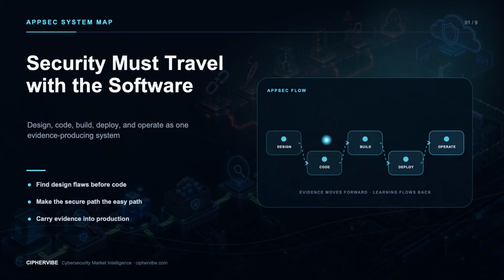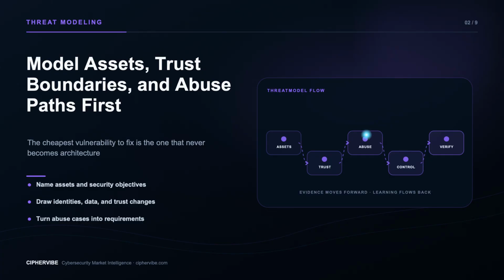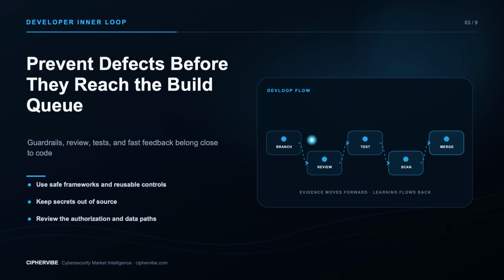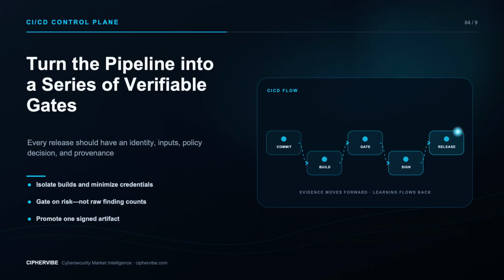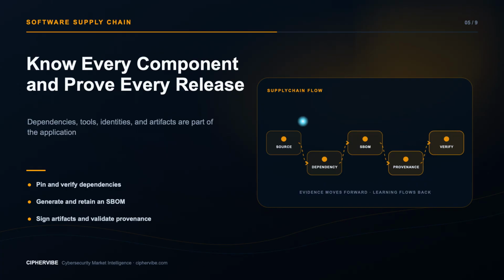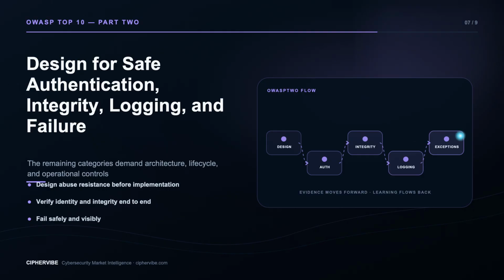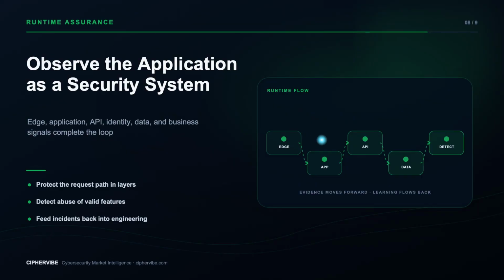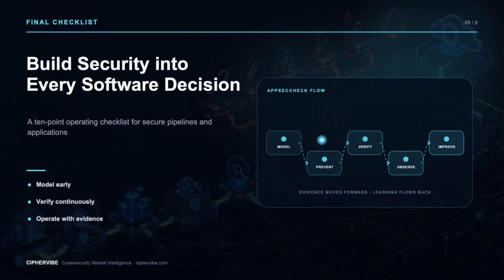Application Security Explained: Secure Pipelines & OWASP Top 10 (2025)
Learn application security from scratch by following one secure software-delivery pipeline from design and code review through build, signing, deployment, runtime protection, and incident feedback.

This original CipherVibe tutorial is animated like a senior engineer’s whiteboard—not a plain slide deck. It maps threat modeling, developer guardrails, CI/CD security gates, software supply-chain integrity, the OWASP Top 10:2025, production telemetry, common pitfalls, and a final AppSec checklist.

You will learn:
• How AppSec fits across the complete software lifecycle
• Threat modeling for assets, trust boundaries, and abuse cases
• Secure coding, review, tests, secret handling, SAST, and SCA
• CI/CD isolation, evidence-based gates, signing, and provenance
• SBOM, dependency, build-runner, cache, and registry security
• Every OWASP Top 10:2025 risk category and practical controls
• Runtime defense, application telemetry, and incident feedback
• Security best practices and a repeatable final checklist

Chapters:

00:00 Application Security from Design to Production
01:02 Model Assets, Trust Boundaries, and Abuse Paths First
02:12 Prevent Defects Before They Reach the Build Queue
03:20 Turn the Pipeline into a Series of Verifiable Gates
04:32 Know Every Component and Prove Every Release
05:42 Control Access, Configuration, Supply Chain, Crypto, and Input
06:55 Design for Safe Authentication, Integrity, Logging, and Failure
08:10 Observe the Application as a Security System
09:21 Build Security into Every Software Decision

Security guidance:
The OWASP Top 10 is an awareness document, not a complete verification standard. Use risk-based threat modeling and deeper testable requirements such as OWASP ASVS. Test only systems you own or are explicitly authorized to assess.

Transparency:
This video uses a synthetic narrator, original editorial writing, original programmatic animation, and original thumbnail artwork. It does not imitate or represent the voice of a real person. CipherVibe retains editorial responsibility.